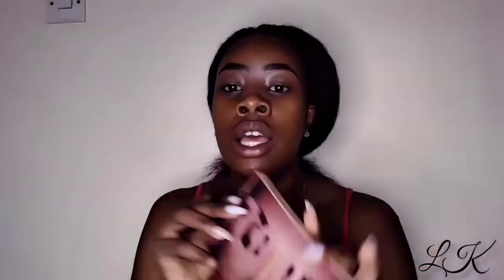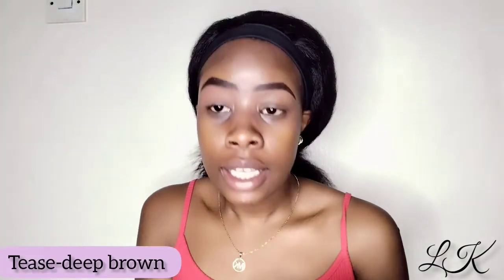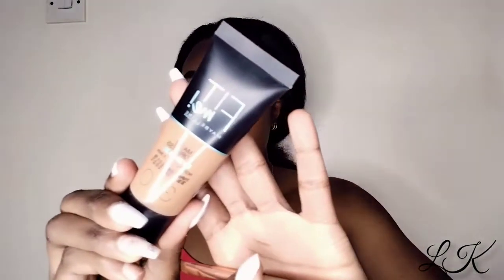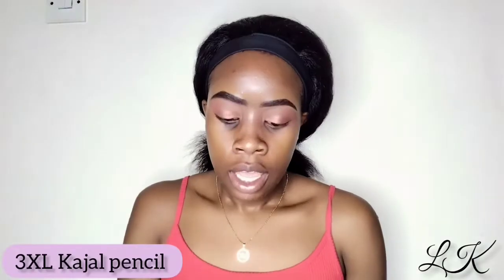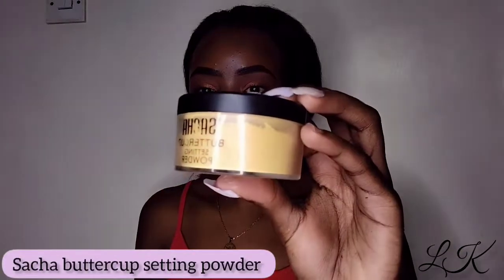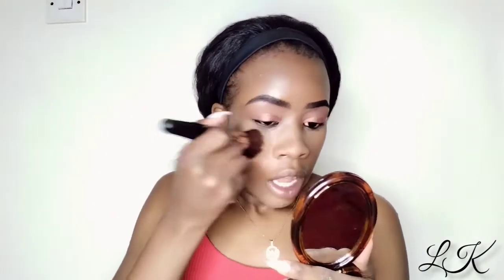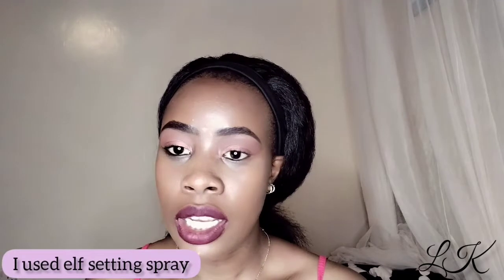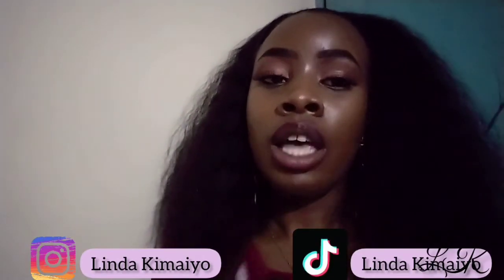GRWM for dinner|Make up and outfit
Hey guys!!I hope you enjoy this video ☺️Don't forget to like, share and subscribe for new videos every week.Also engage with me in the comments and turn on your post notifications so you are notified every time I upload. Till next time, bye👋

FILMING:
Camera: Oppo A54
Lighting: Ring light  12 inches
Tripod stand 6 meters

ABOUT LINDA:
Names: Linda Kimaiyo
Age: 20
City: Nairobi, Kenya
Occupation: Student at the University Of Nairobi
Digital Marketer x Social media manager
Content creator x Pro MUA